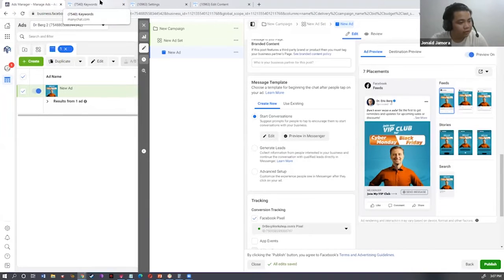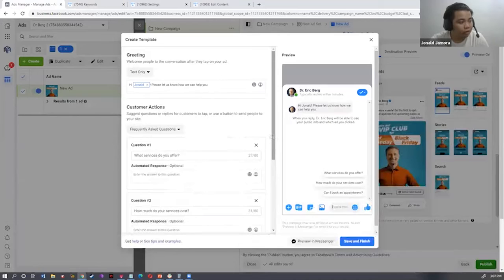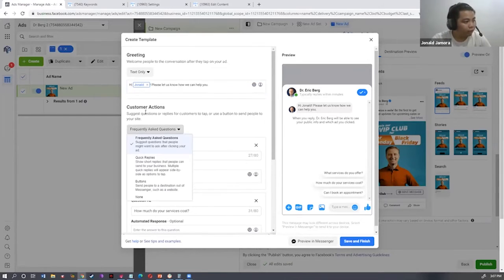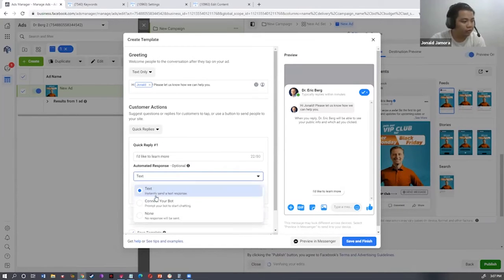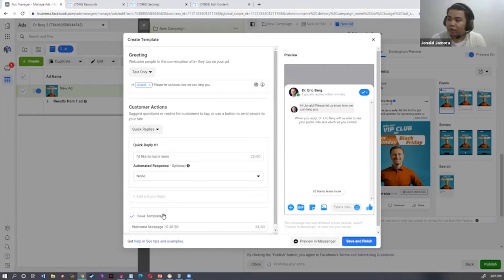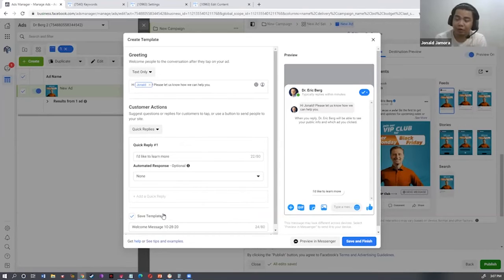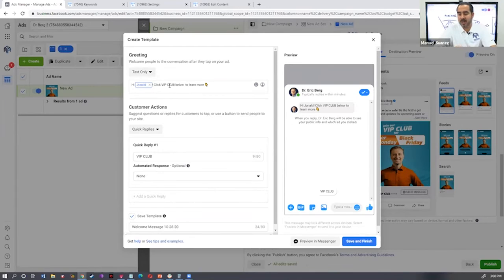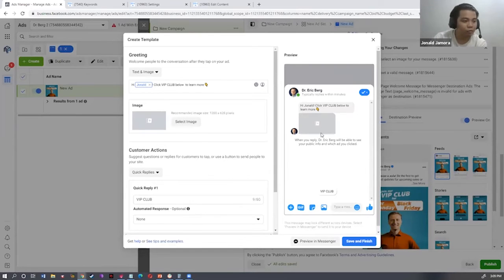Increase Your Conversion with This Lead Generation Test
If you want to increase your conversions while simultaneously finding out what the cheapest conversion cost is…

You’ve got to test, and not just a simple creative switch.

Dramatically decrease your cost and increase your results by finding out what works with your testing.

Here’s a clip from my coaching program where we walk you through this specific strategy.

𝗔𝗯𝗼𝘂𝘁 ManuelSuarez